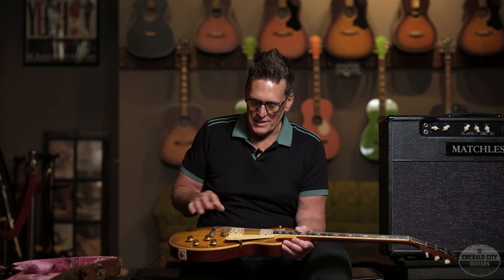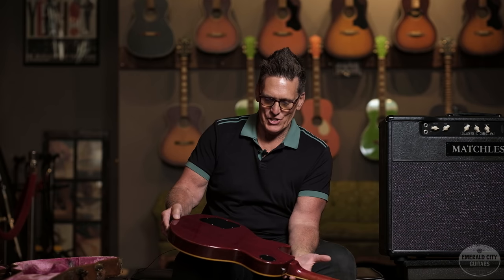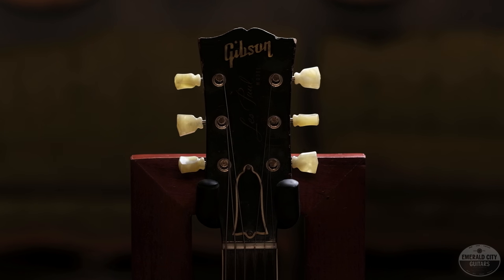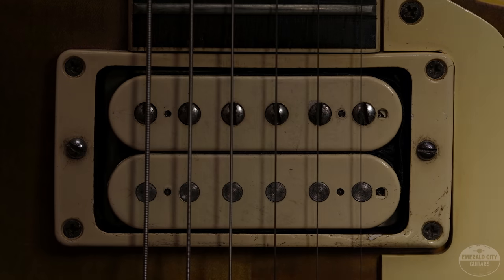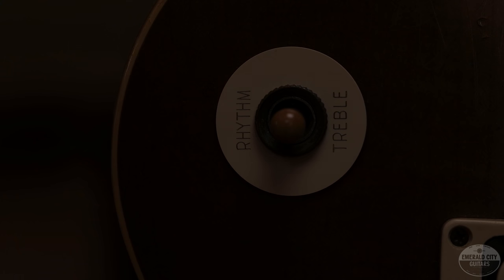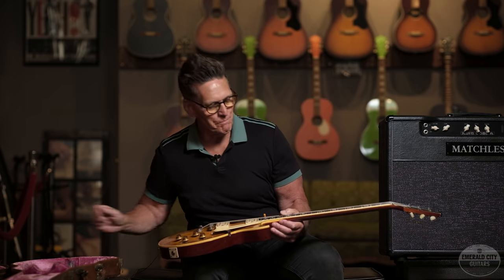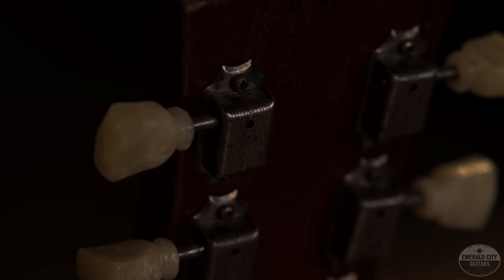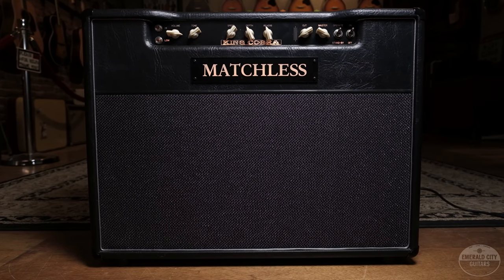"From the Vault" - 1960 Gibson Les Paul Standard #1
Let's get this started! Today, for the first classic Gibson from the vault, we have an incredible 1960 Les Paul Standard - with double white PAFs to top it off! This one is a very early 1960, essentially a '59 in spec, with only a few of the plastic bits having been changed out over the years. We've got Jay on camera today to give you guys all the details on this beauty, before handing it off to Aaron Hiebert for the demo through the excellent Matchless King Cobra we picked out for the series!